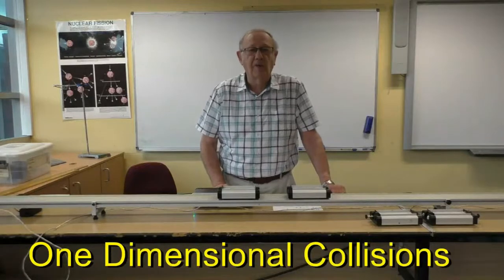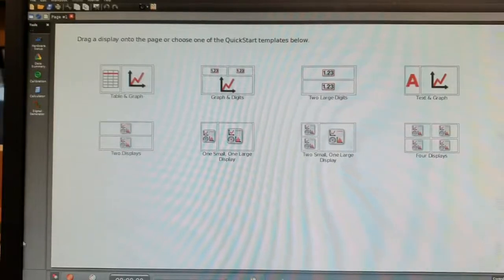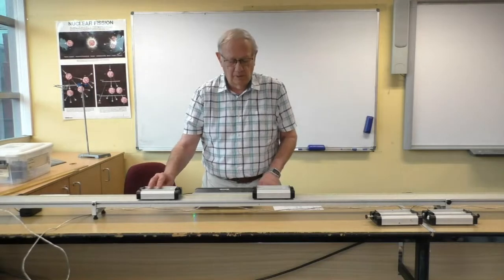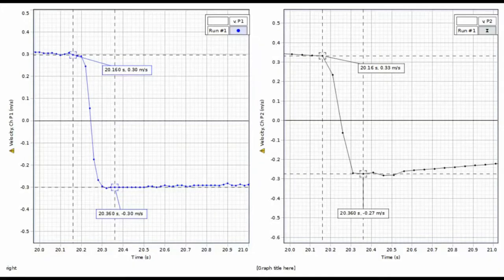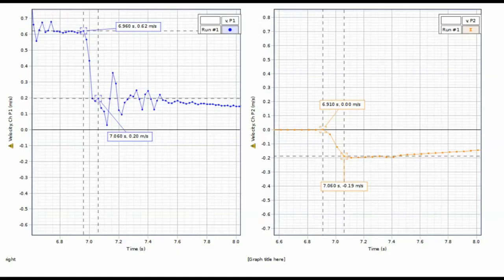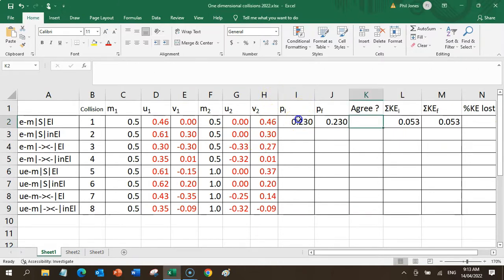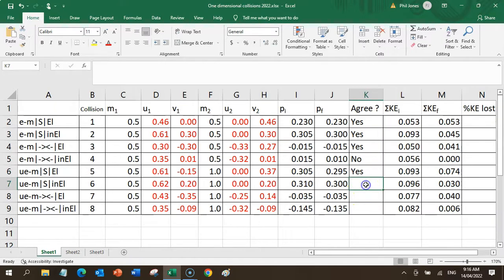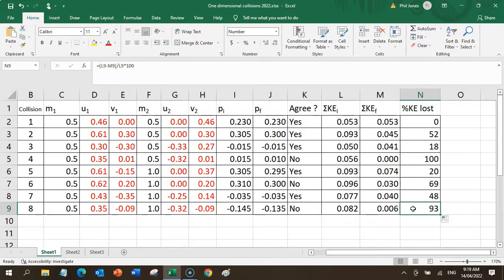The Conservation of Momentum and Kinetic Energy in One Dimensional Collisions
This video looks at a series of elastic and inelastic collisions between trolleys on a low friction track. Pasco software is used to create graphs from which the velocities of the trolleys can be read and the momentum and kinetic energies before and after the collisions determined.